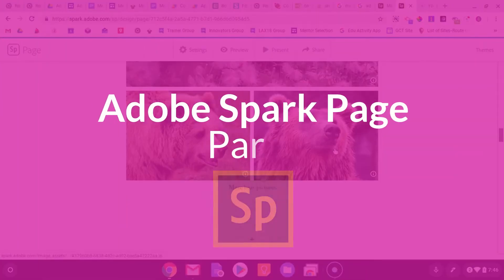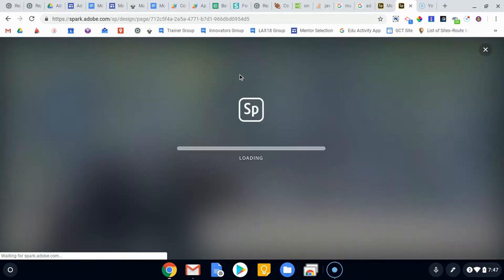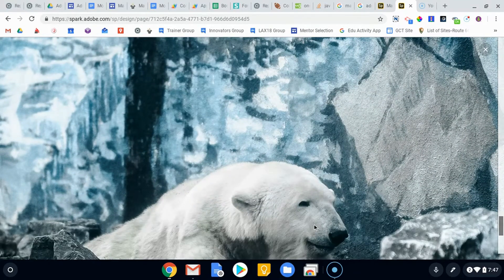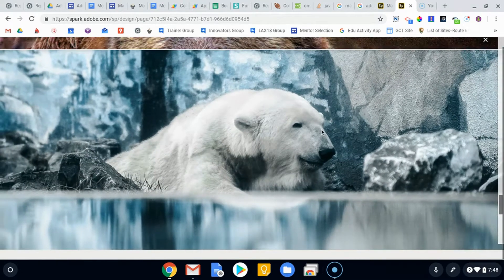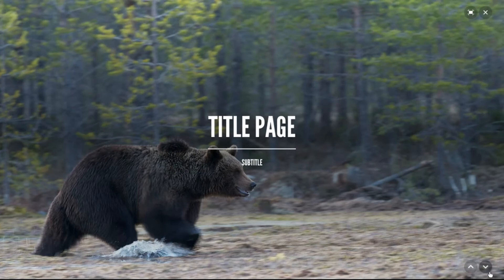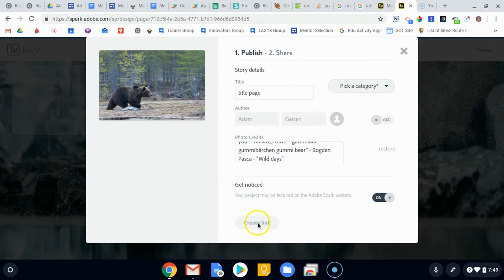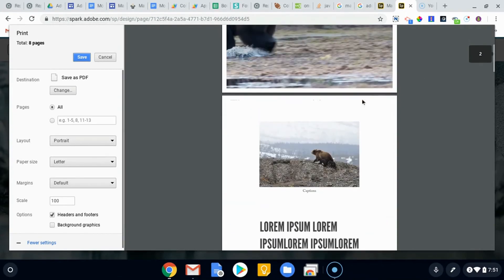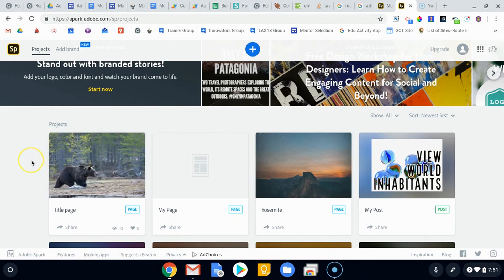Adobe Spark Page Website Creator - Part 3 [Taming The Tech]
In this final video covering Adobe Spark's website creation tool, Adam discusses what you can do with it now that it's done. Including presentations, printing, and sharing.